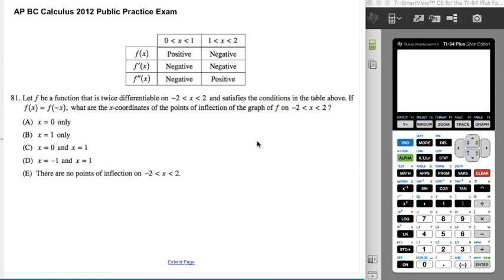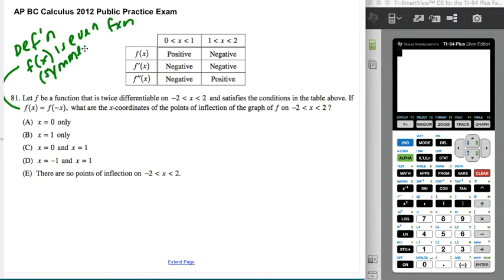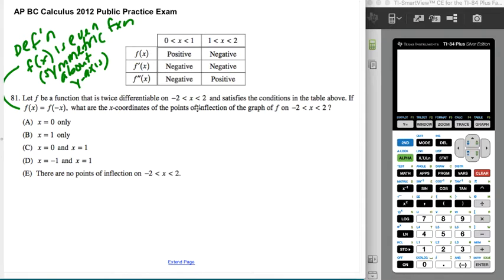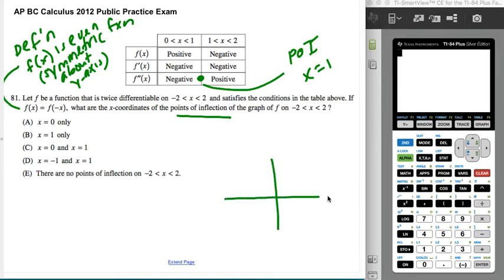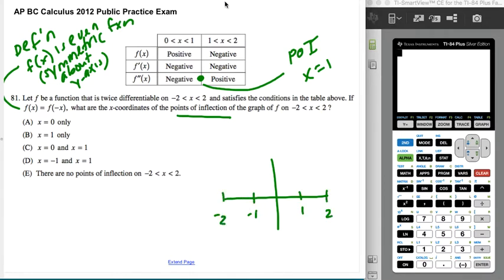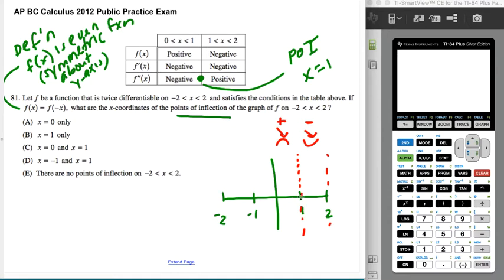AP BC Calculus 2012 Multiple-Choice 81